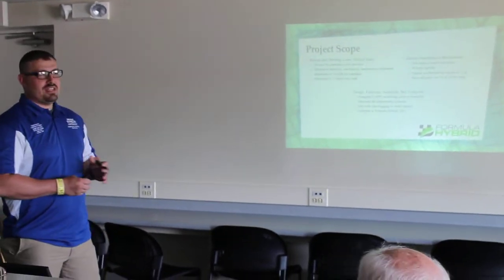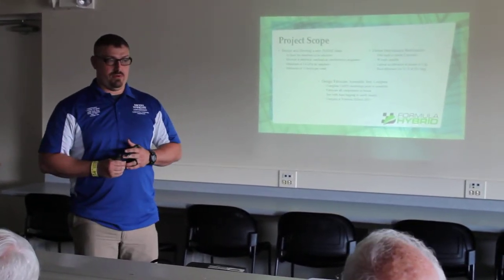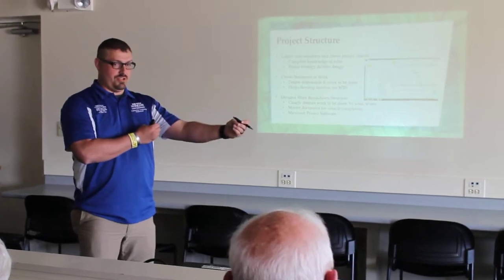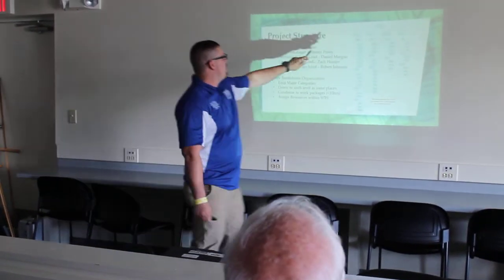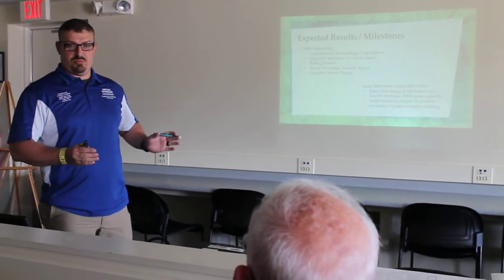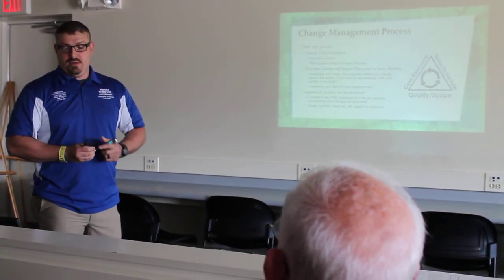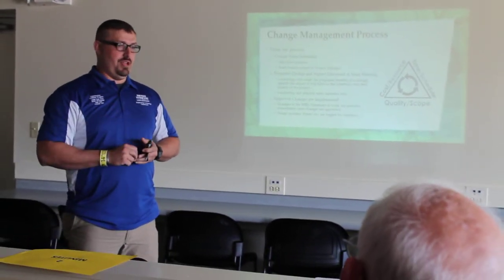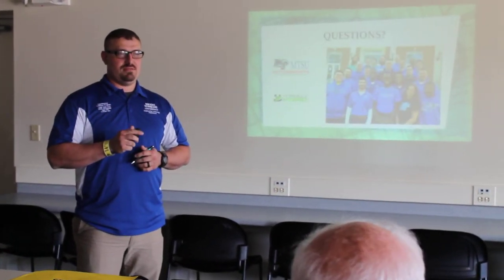Formula Hybrid 2015 Presentation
Middle Tennessee State University's Project Management Presentation from the 2015 Formula Hybrid Competition